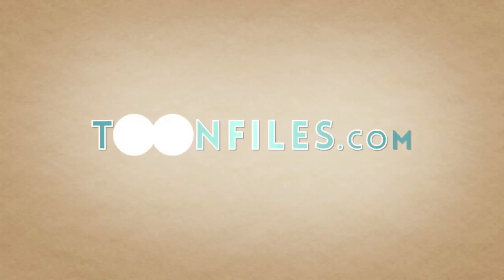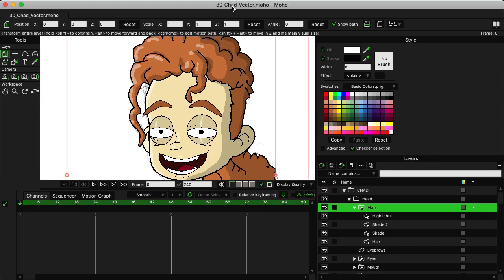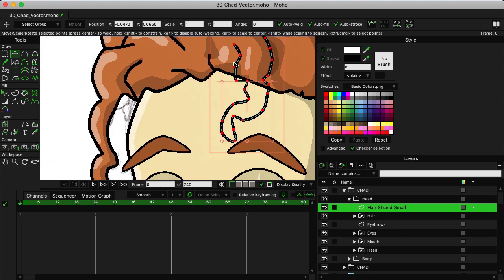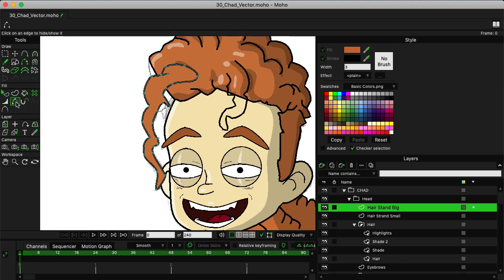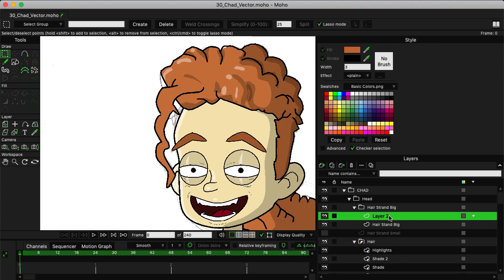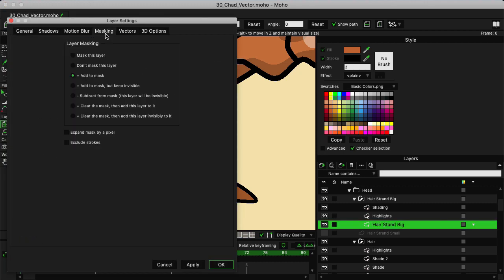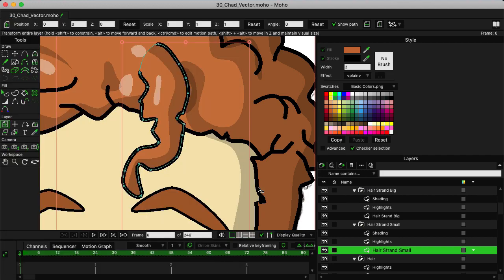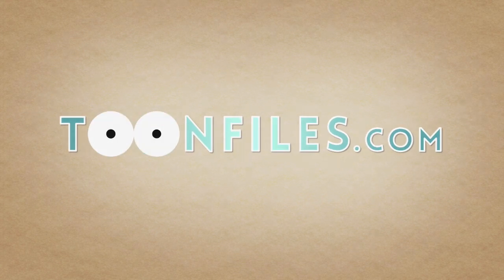Separating Vectors into Other Layers in Moho Pro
Sometimes when designing and drawing you may find you need to separate some elements after the fact. This video demonstrates how to effectively do this without breaking the original design.

Sorry for the delay with this week's tutorial! I was having internet issues and unable to upload on Wednesday like usual. But better later than never, right?

To view this full course on Moho character rigging and animation